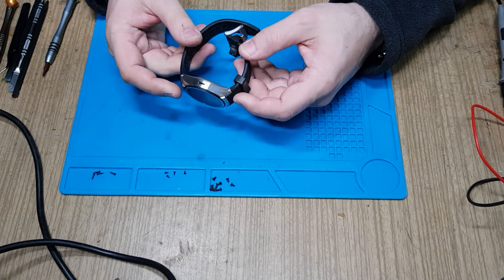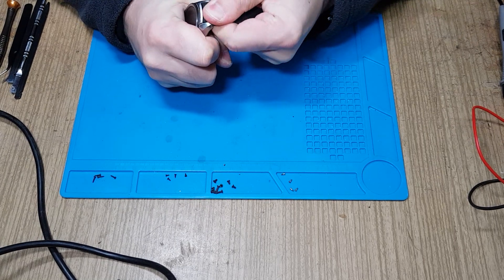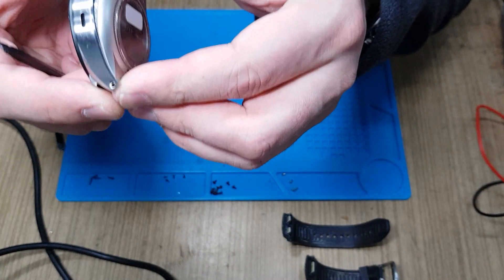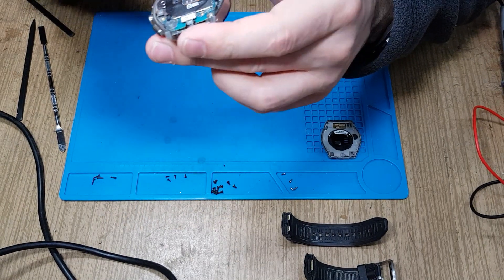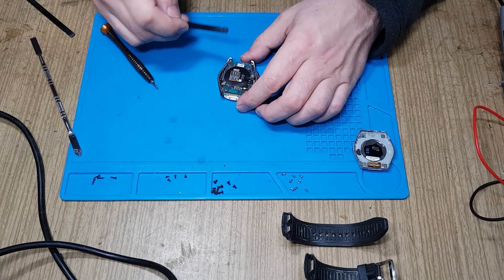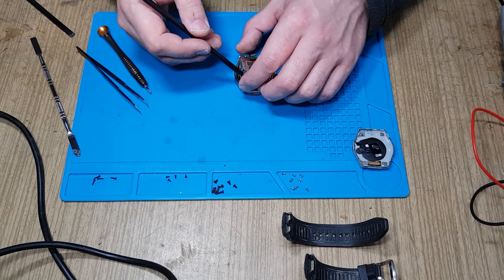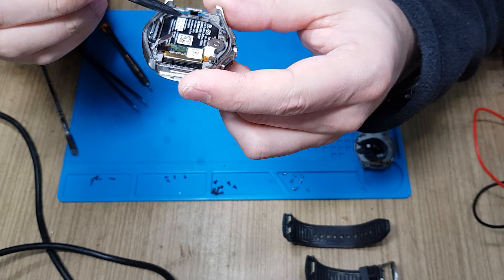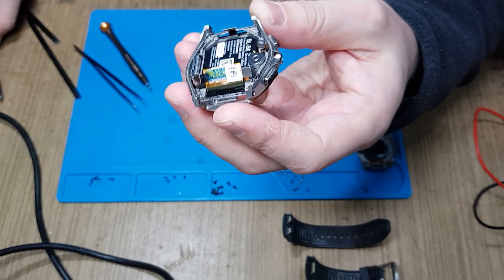LG smartwatch urbane 2 w200 simple opening/teardown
Simple guide how to open your LG urbane 2 watch.. warning: after this the water resistance will be lost.. if you have some tips for sealings share it in comments.. thanks